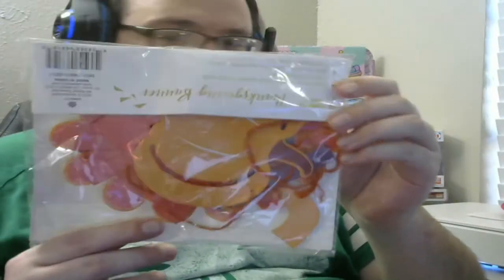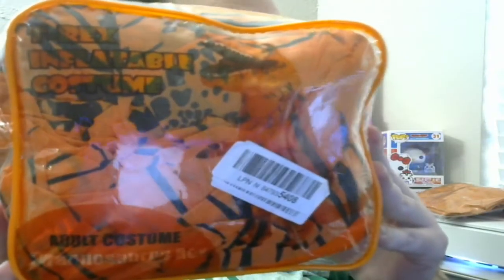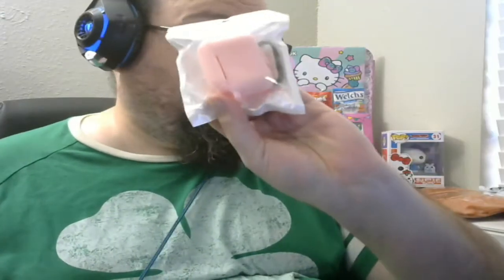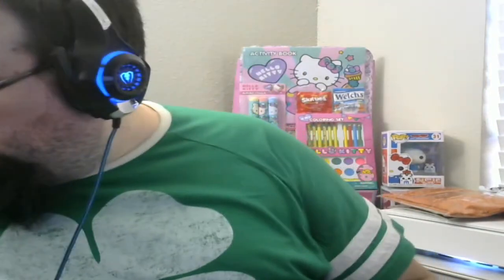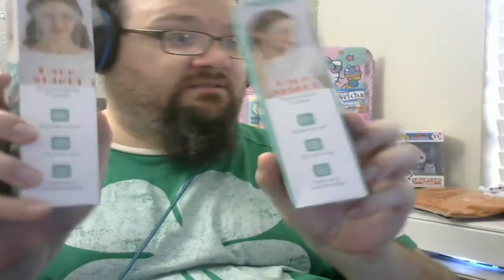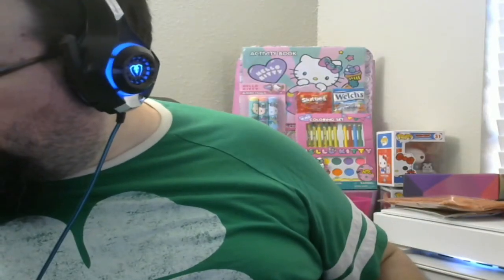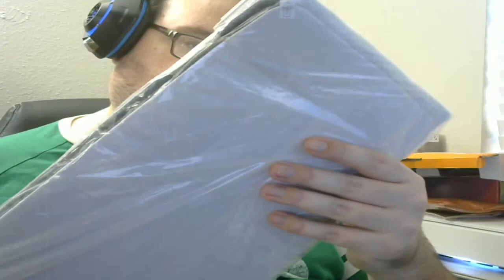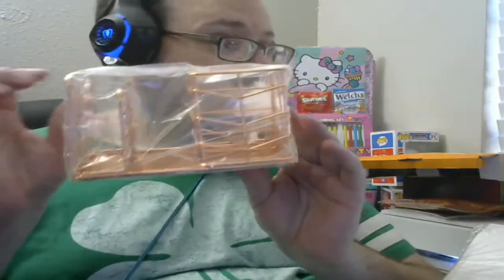Box flipz first box Amazon Mystery box and it's trash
Well after a month of waiting I finally got the 1st of 2 boxes I ordered from Box Flipz/ These are sealed Amazon mystery boxes. This one was crap but thats the game. The stuff i do have for sale will be for sale on mecari.com if you see anything you like hit me up and if its still here lets work out a deal.